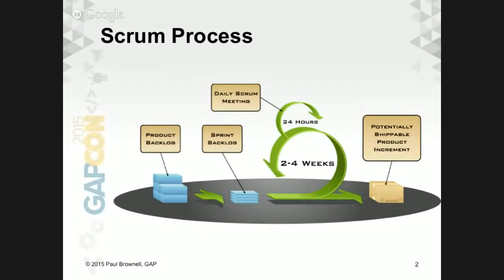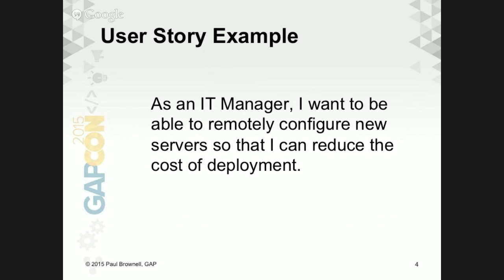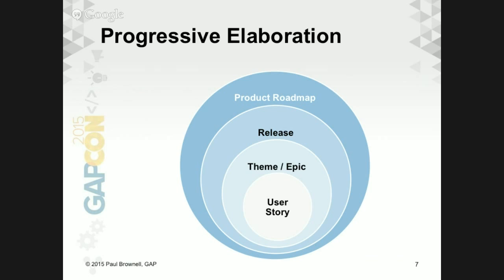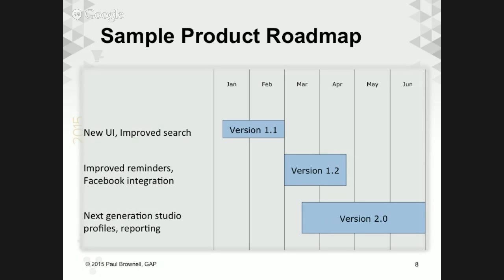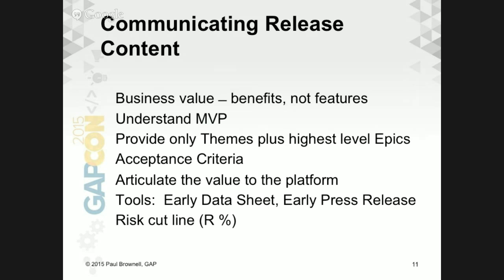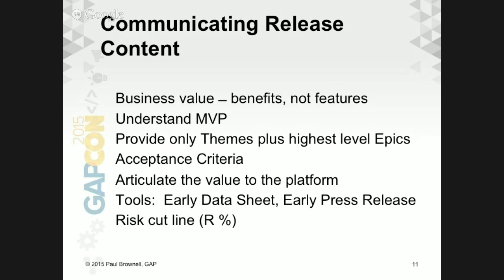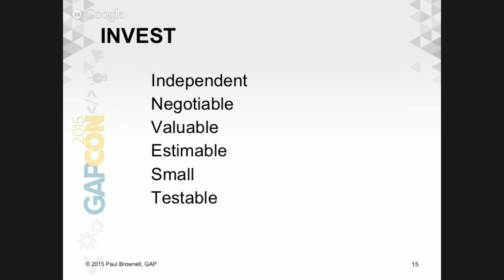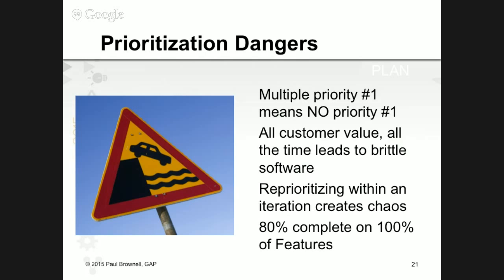GAPCon 2015: Can you build me something like facebook for dogs?